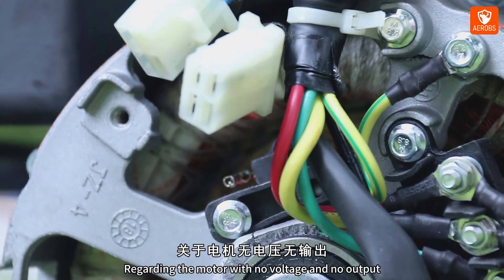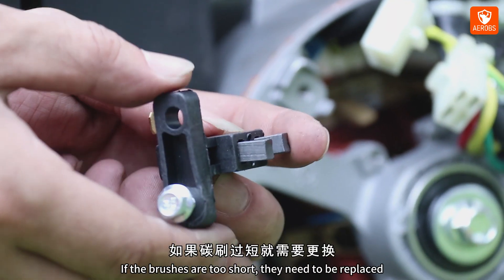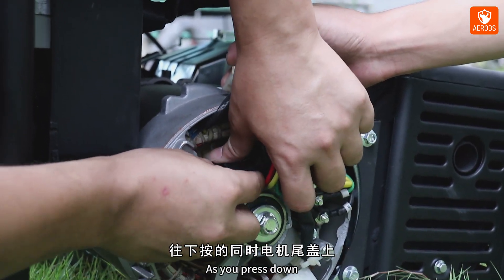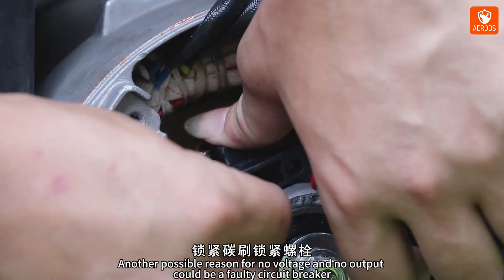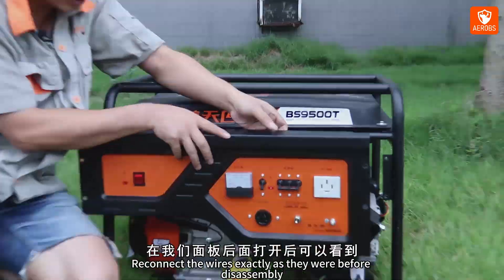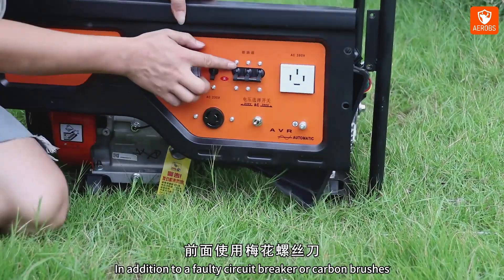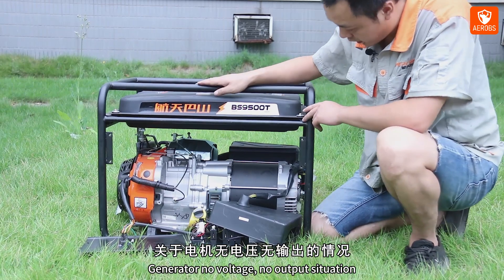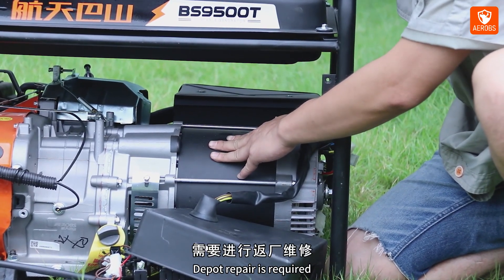Common faults of generators-how to solve no voltage and no output?generator